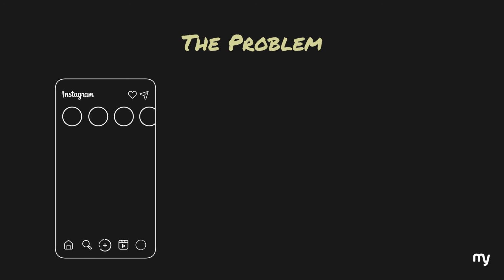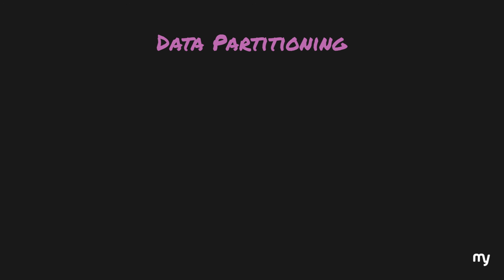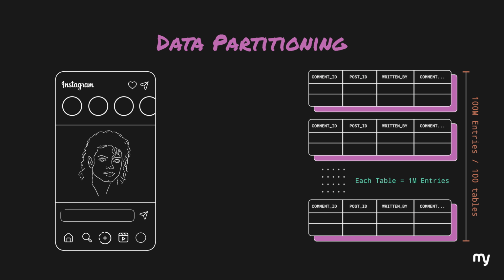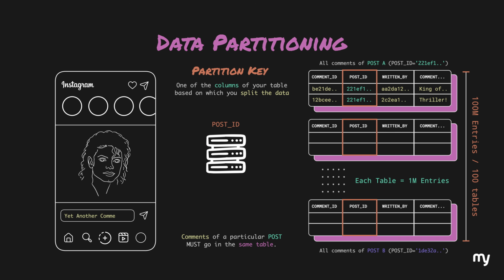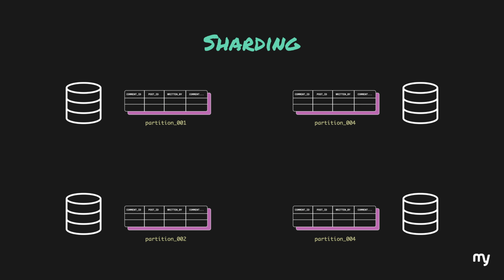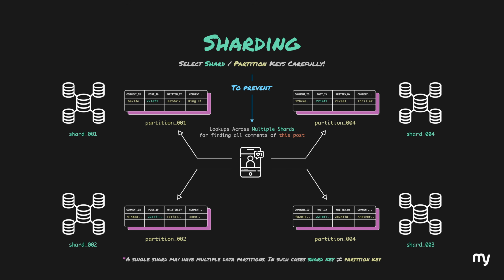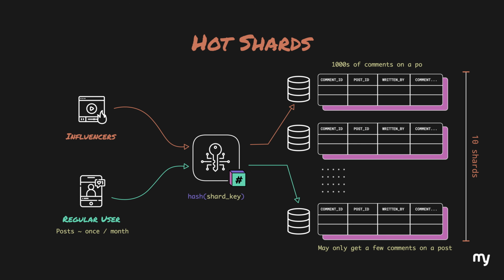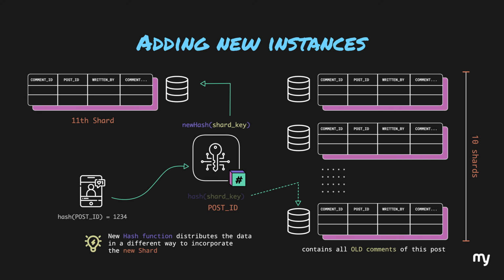Database Sharding vs Partitioning - System Design Interview Prep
What is the difference between Sharding and Partitioning? Why do we need them?
In this video we deep dive on how applications like Instagram or X handle massive amount of writes by making use of Data Partitioning and Sharding.
A must-know topic for distributed systems design.

▬▬▬▬▬▬ TIMESTAMPS  ▬▬▬▬▬▬
00:00 Intro
01:30 Data Partitioning
04:34 How to Choose a Partition Key?
05:07 Sharding
07:43 Handling Hot Shards
08:49 Adding New Shards

This Video is a part of the complete System Design Interview Series aimed at cracking FAANG/MAANG/Product Based Company interviews. The series explains foundational concepts like Load Balancing, Microservices, Horizontal and Vertical Scaling, Database Replication, Data Partitioning, Sharding, Consistent Hashing, CAP Theorem, Consistency and Caching.